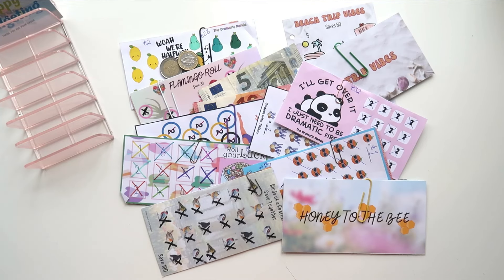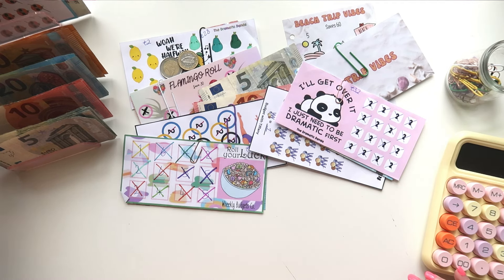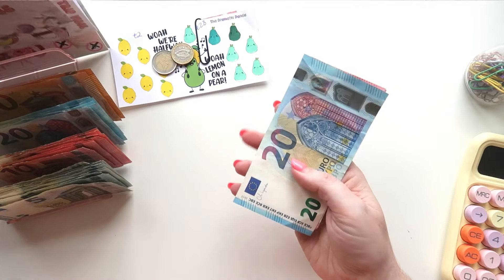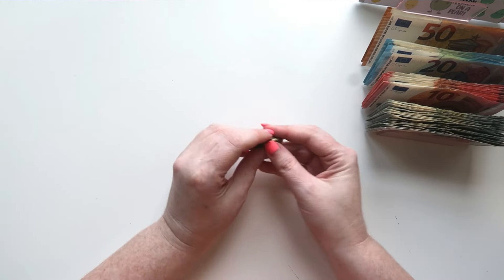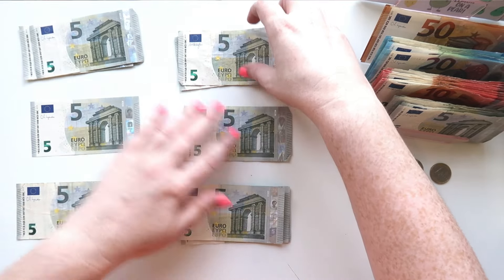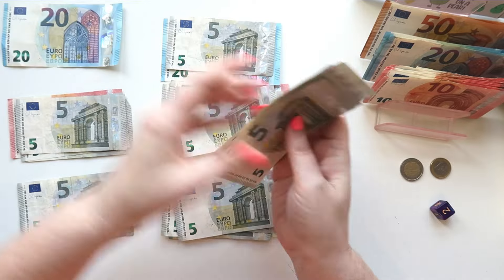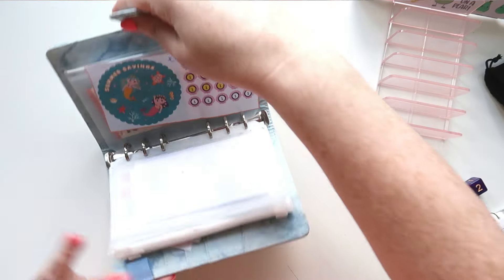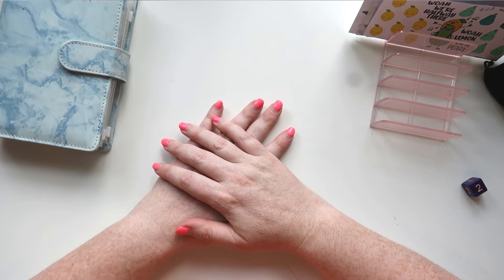REALLOCATING COMPLETED SAVING CHALLENGES | AUGUST 2024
It's time to check out the completed challenges from August 2024. I reallocate the cash to other sinking funds and envelopes. How much did we save?

Thank you, thank you, thank you for your support with my YouTube channel and Etsy shop. I am truly grateful.

To see the products in this video, visit my Etsy shop